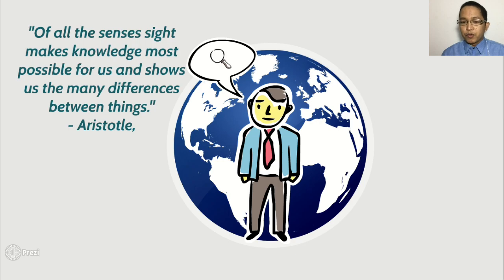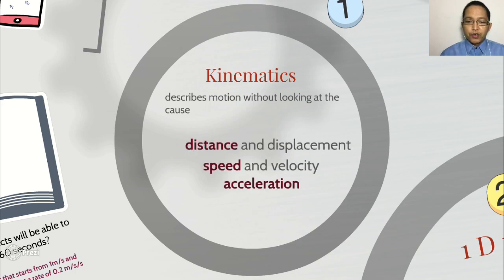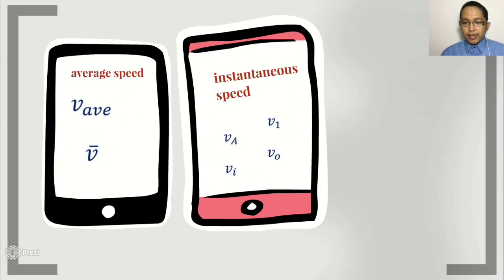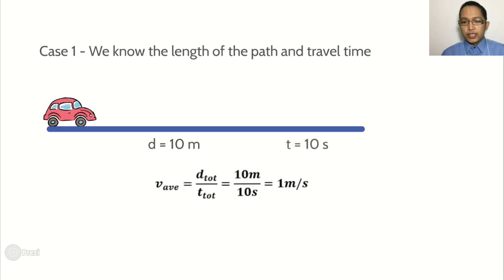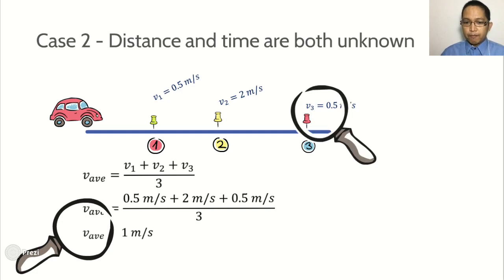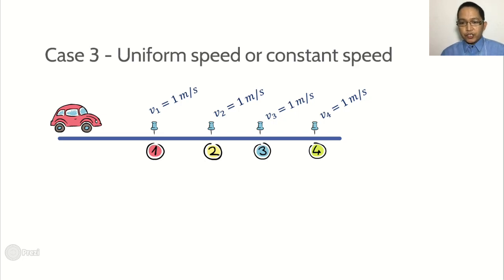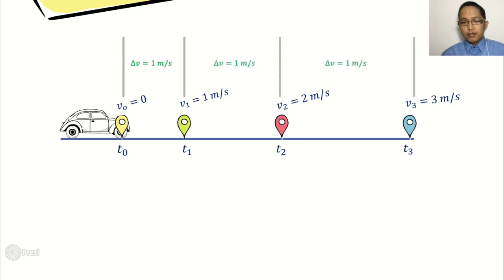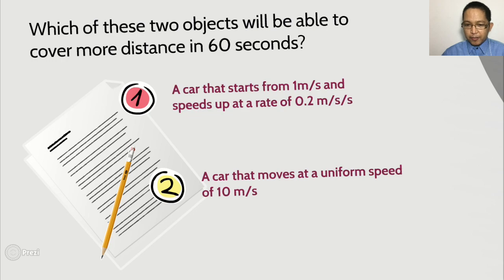Projectile Motion: Part 1 - Kinematics Review